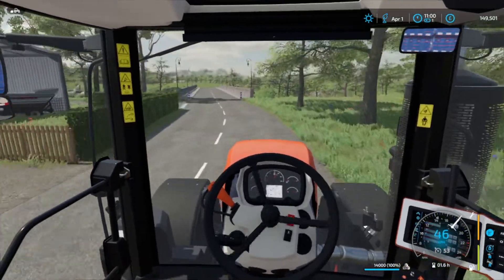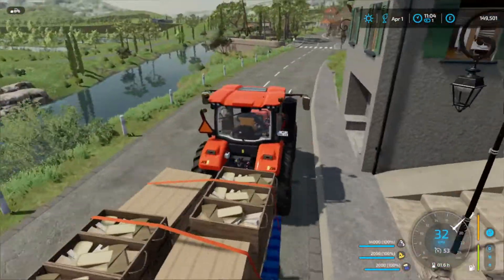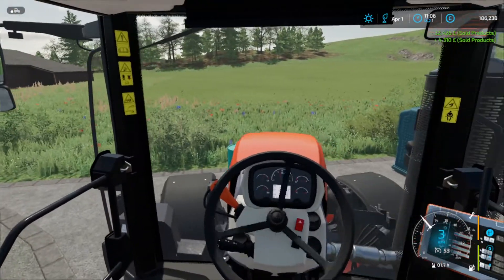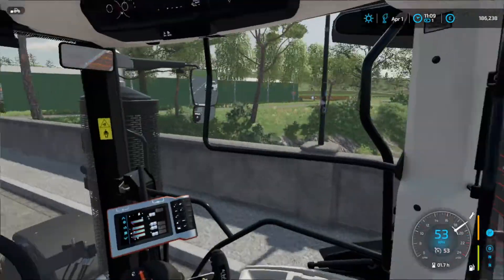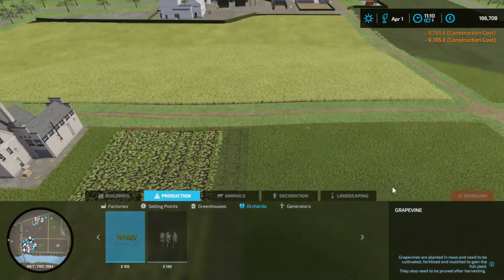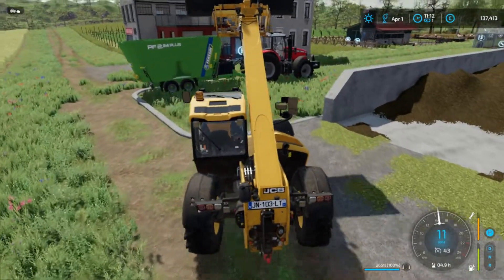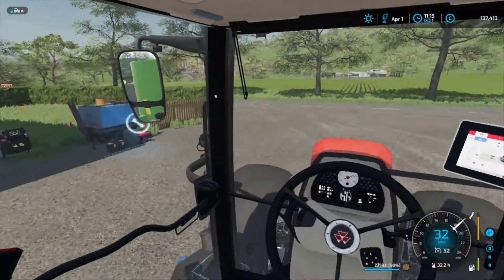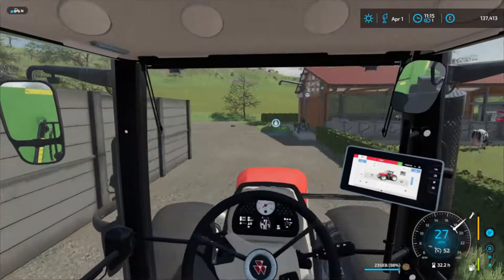A new extension...! | Haut - Beyleron | farming simulator 22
WELCOME TO FARMING SIMULATOR 22
This is Haut - Beyleron Map
This is our first gameplay map for farming simulator 22
let me know down is the comments if you want me to speak and not do time lapses !